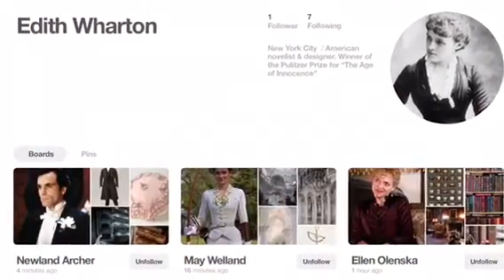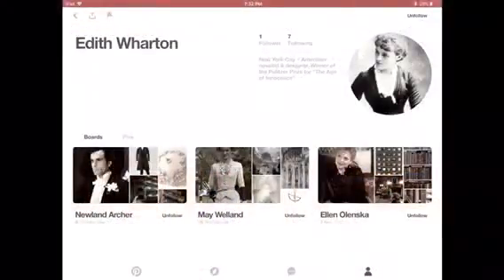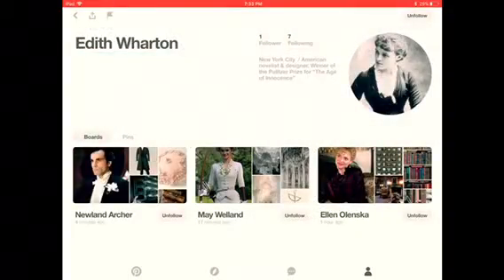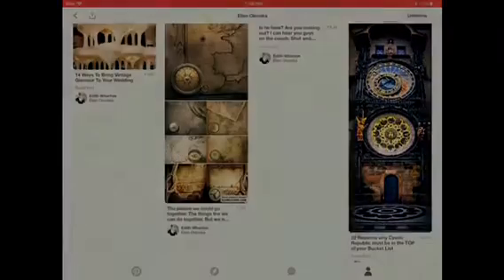The Final Chapter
Watch as we analyze the aesthetics of the three main characters of the novel!